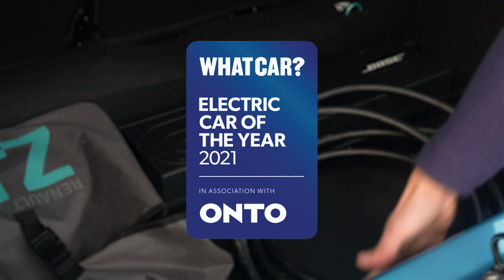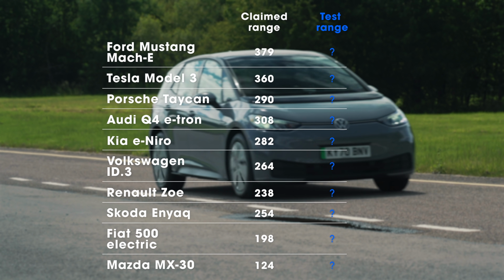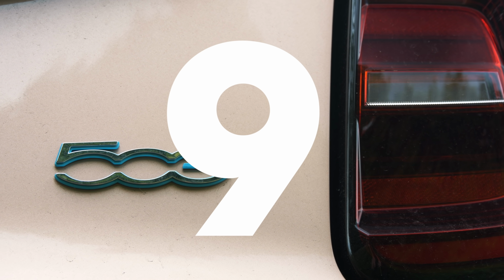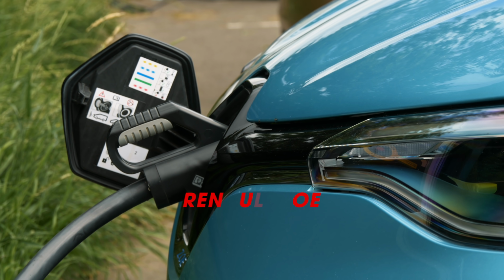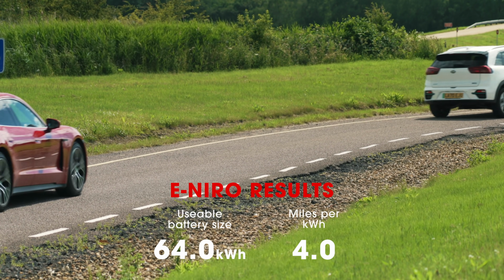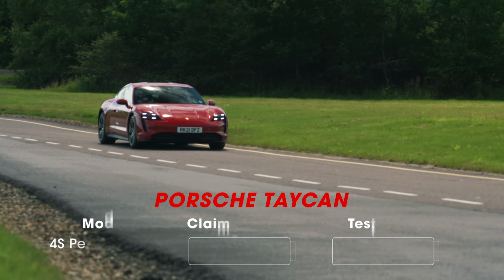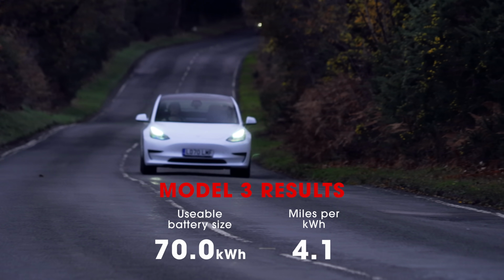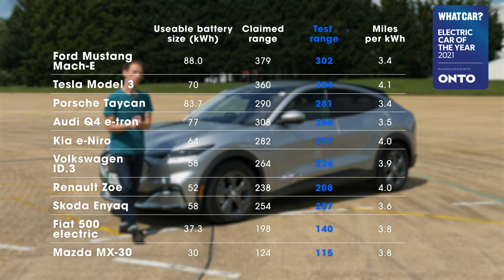Electric car real-world range test – FULL RESULTS | Tesla Model 3 vs rivals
How far will electric cars really travel on a full charge? We drove 10 of the best until they died – watch to find out the results!